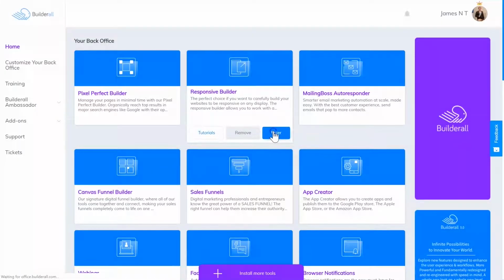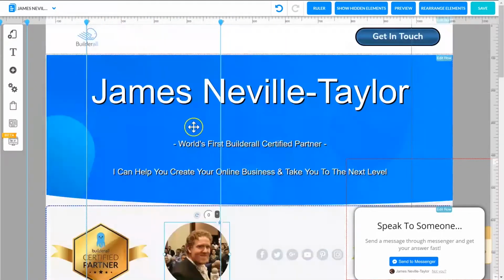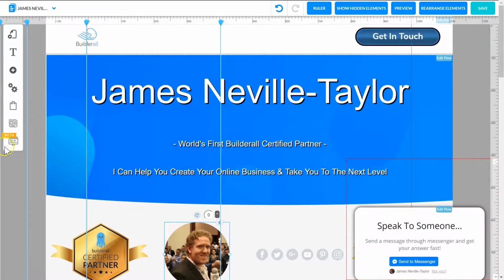Builderall Responsive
Bonus List!

15 High Converting Funnel Templates